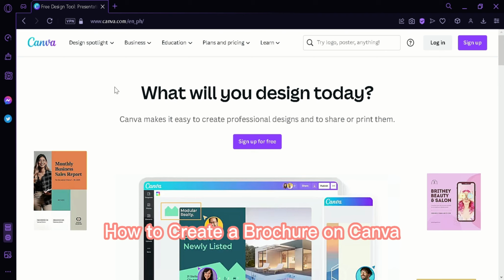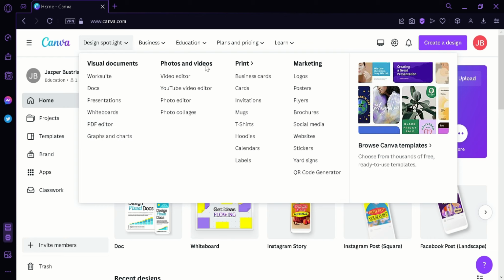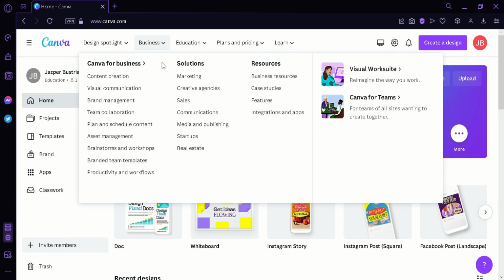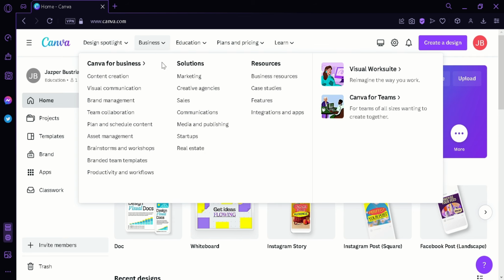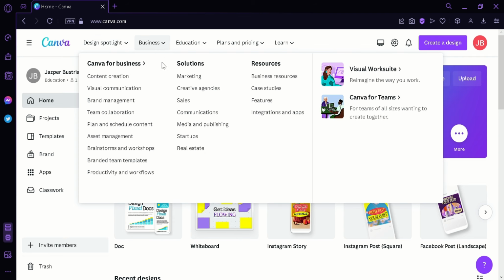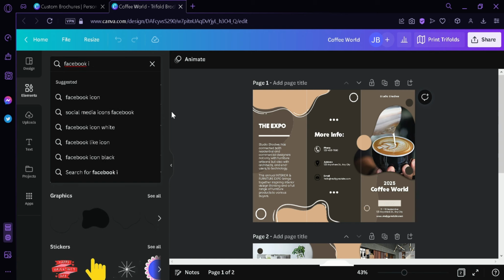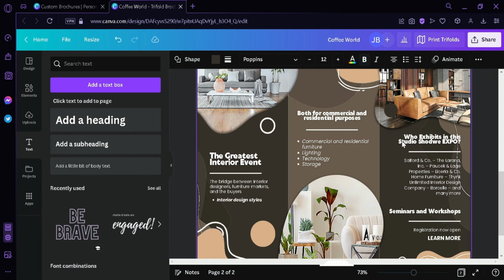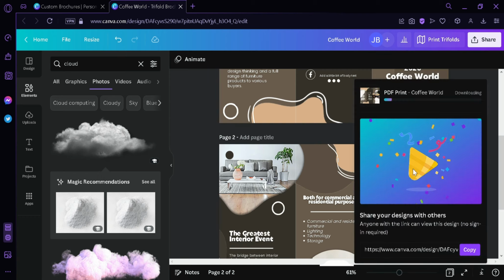How to Create a Brochure on Canva (Updated Guide)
How to Create a Brochure on Canva. In this video on How to Create a Brochure on Canva, we'll teach you how to create a brochure on Canva.

If you're looking to create a brochure using canva, then keep watching. After watching this video on how to design a brochure with canva, you'll be able to create a great brochure with canva in no time!
How to Create a Brochure on Canva